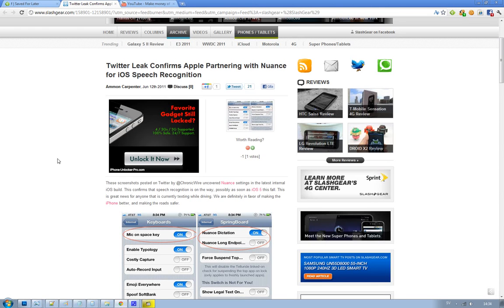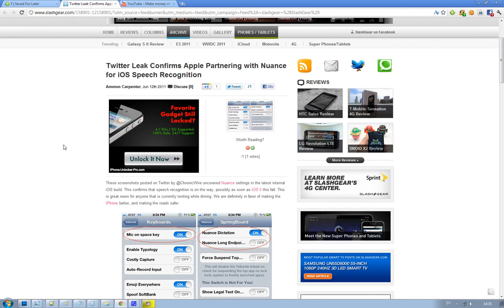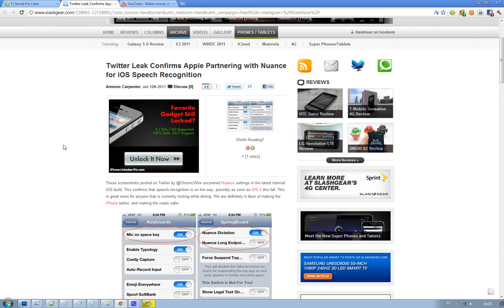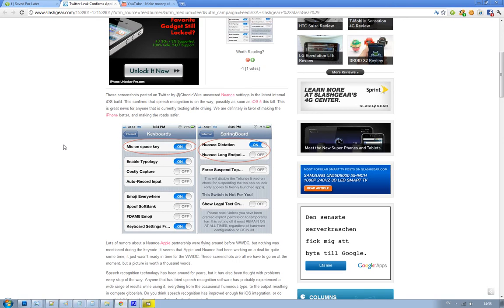iOS 5 New Speech Regognition Coming Leaked Internal Build Pictures?! Apple Partner With Nuance?